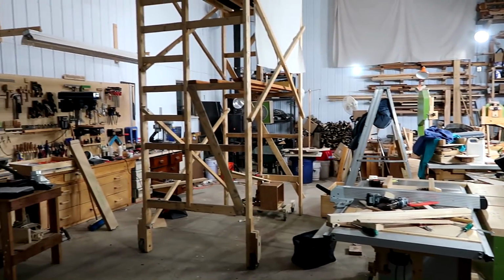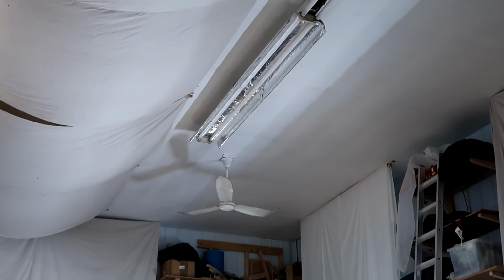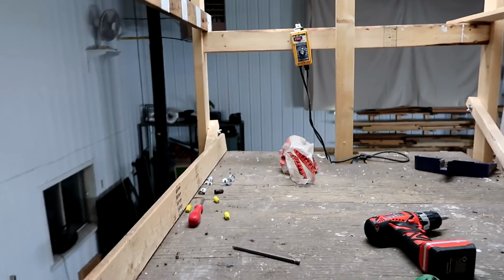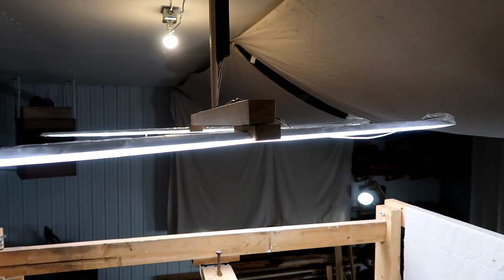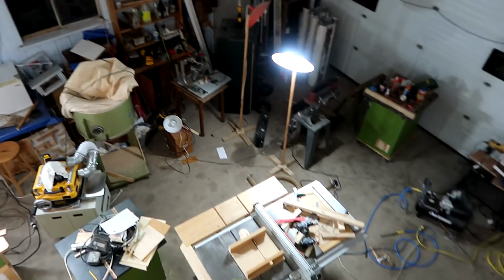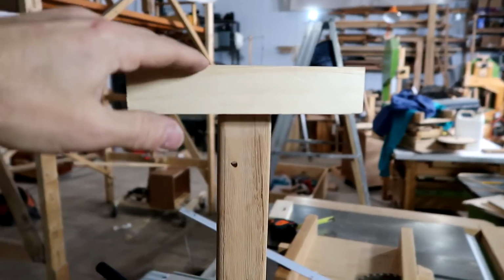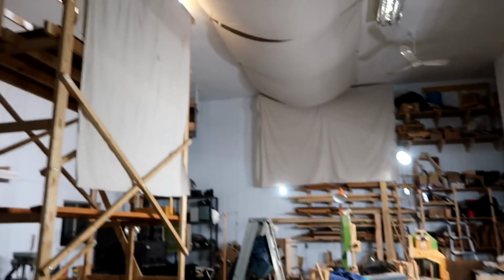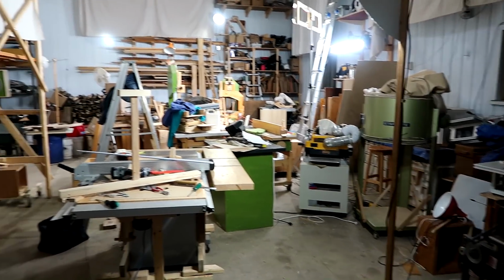Shop lights offset from ceiling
Making some shop light fixtures that are offset from the ceiling, so that the flies won't bounce off them and make noise.

Since so many people asked:
The LED strips are from americangreenlights.com.  These barely get warm, so they should last a long time (rated for tens of thousands of hours, I think).  They were sent to me a few years back, still had some left over.  They are much more expensive than the cheap LED strips on a roll from china.